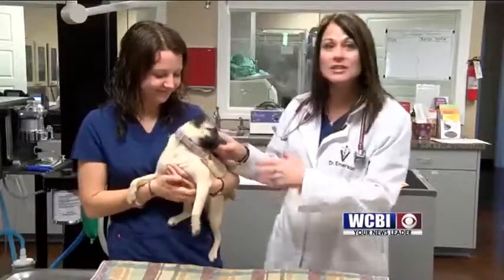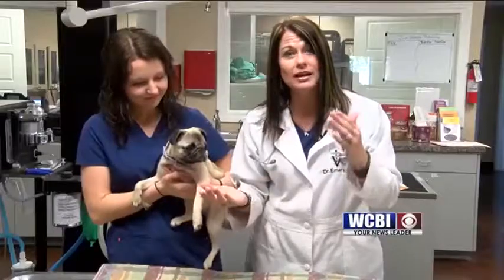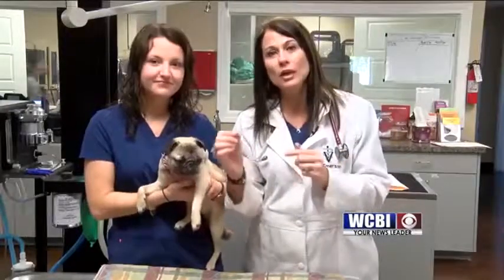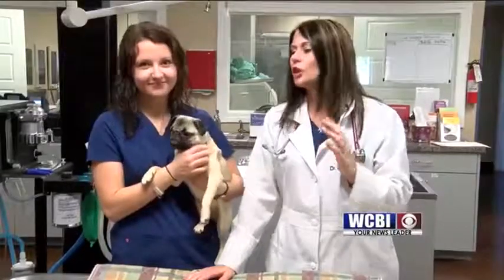Emerson Animal Health - June 22, 2017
Dr. Karen Emerson of the Emerson Animal Hospital in West Point introduces us to a pug who had to be treated for respiratory disorders.